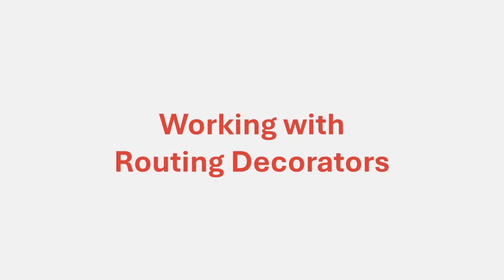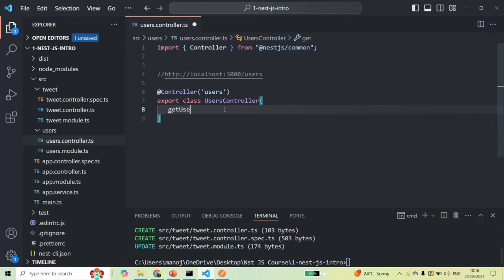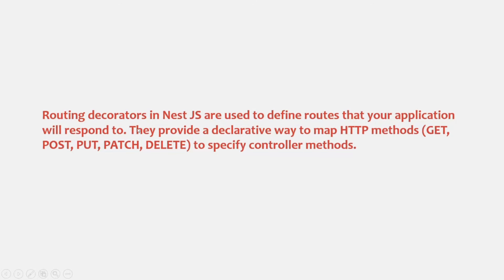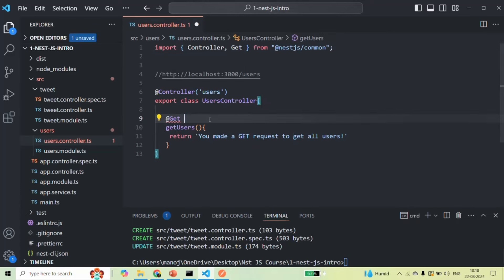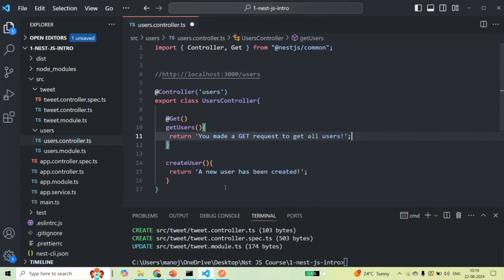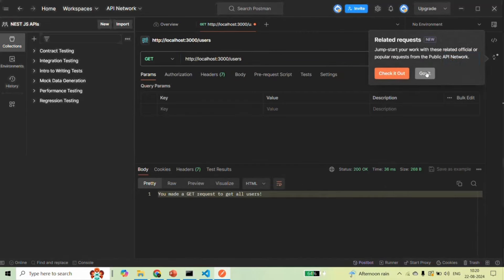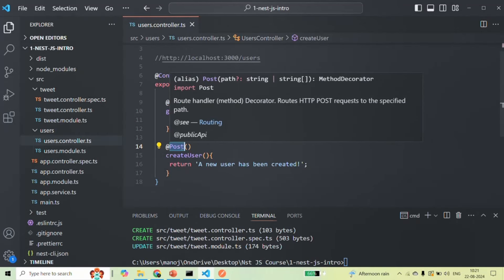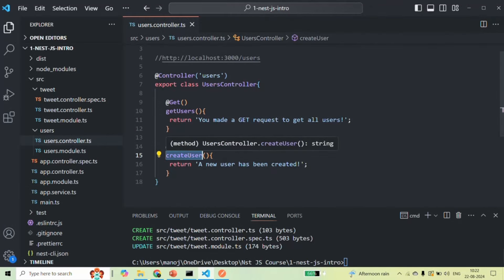#11 Working with Route Decorators | Nest JS Project & Modules | A Complete Nest JS Course